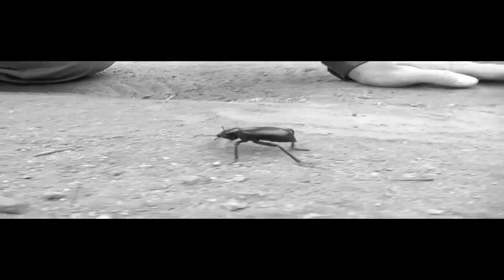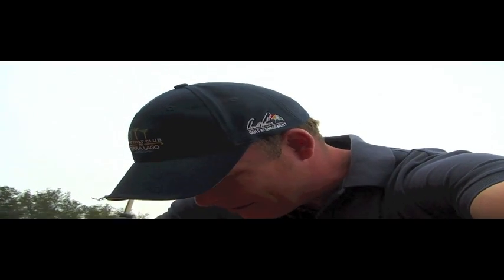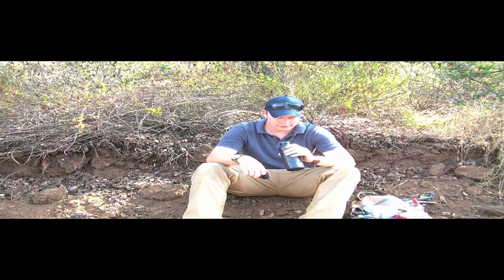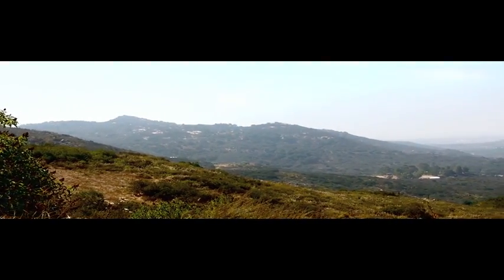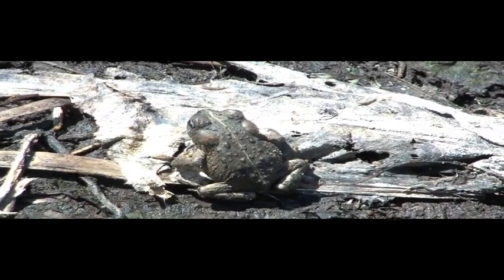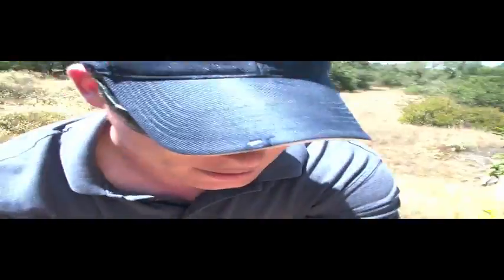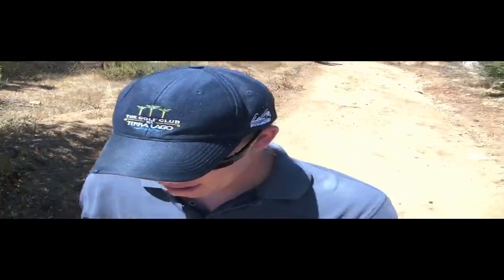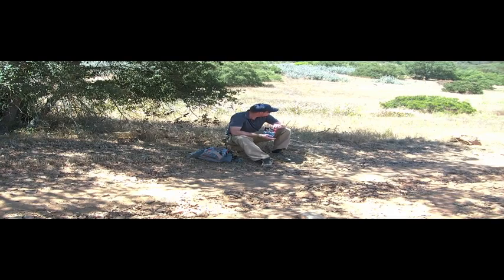Daley Ranch, Escondido Ca,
Daley ranch has over 3000 acres and over 25 miles of trails. Pick your beginning and have fun. This his is best done during the cooler months of the year
leave comments or suggestions